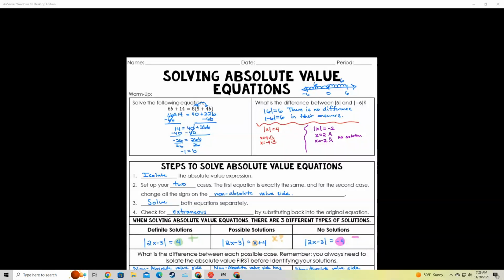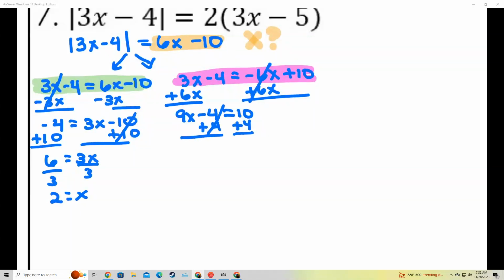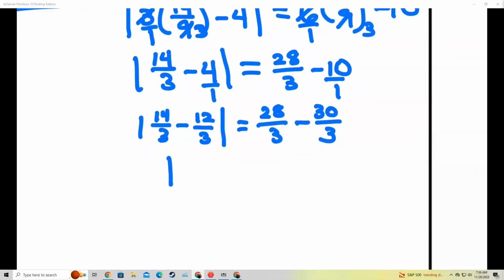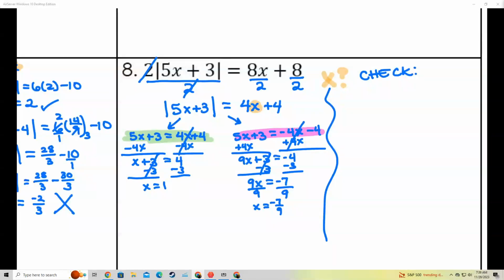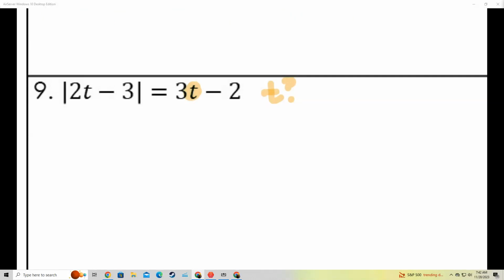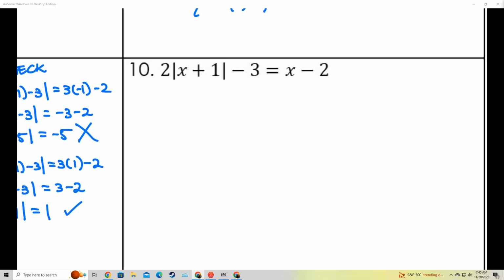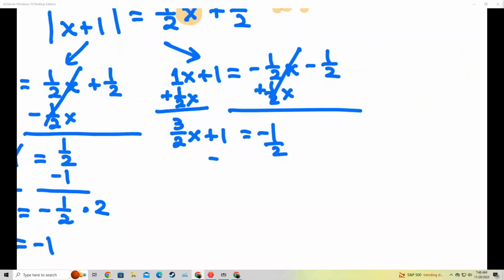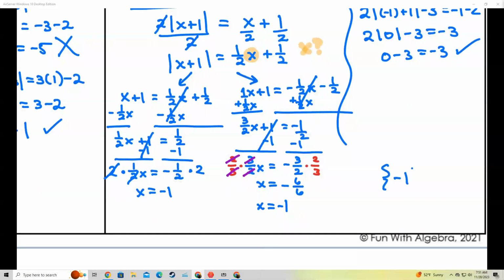Solving Absolute Value Equations Part 2